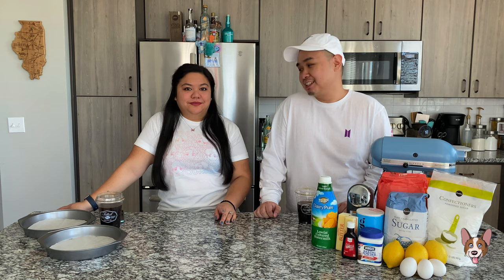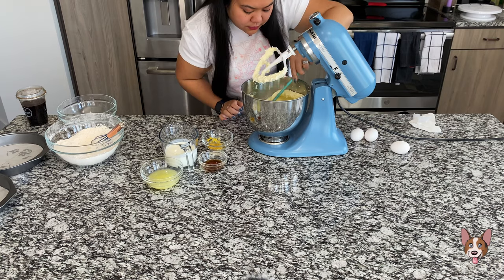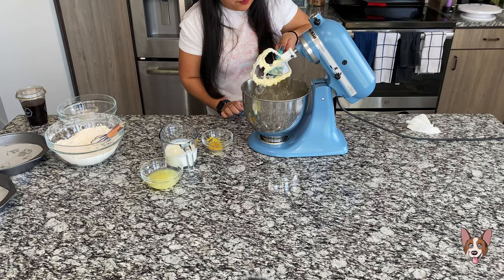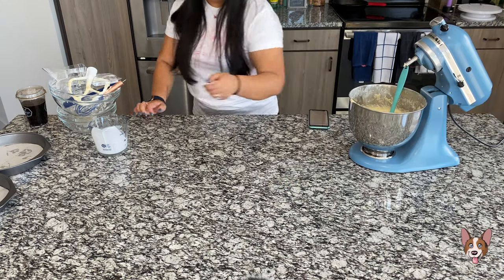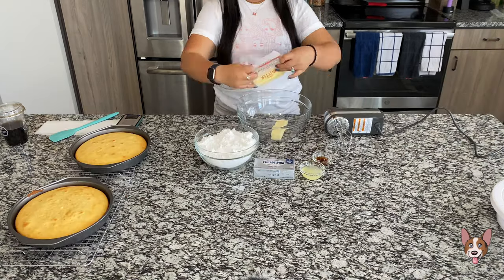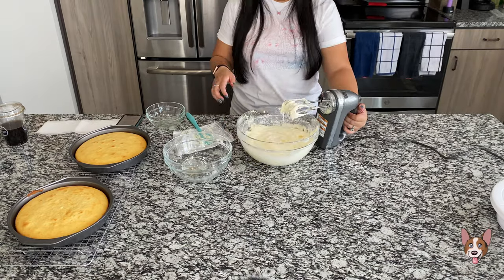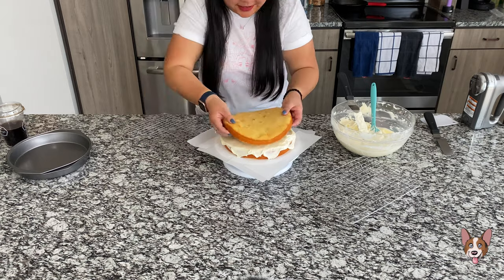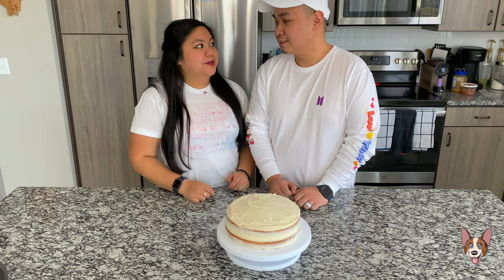Rustic Lemon Cream Cake (inspired by Portillo's)...IT'S DYNAMITE! 🧨🧨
Welcome!
I still don’t know what we’re doing, but here's a video on how to make a delicious Rustic Lemon Cream Cake!

We decided to make this luscious, soft, moist cake inspired by Portillo’s! The lemon buttercream is light, and not too sweet! We can’t get enough of this cake. For anyone missing Portillo’s lemon cake, this is the one to make!

We also dress this up a certain way, so make sure to tune in till the end!

Who knows, maybe we’ll also make their more famous Chocolate Cake too!

Cake Ingredients:
3 Cups all purpose flour
1 3/4 Cups of granulated sugar
2 1/2 Tsp of baking powder
1/2 Tsp of baking soda
1/2 Tsp of salt
2 Tsp of vanilla extract
1 Cup of buttermilk (room temperature)
1 Cup of butter
1 Tbsp of lemon zest
1/3 Cup of lemon juice
3 Eggs

Frosting Ingredients:
1 Cup of softened butter
1 Block of softened cream cheese
5 Cups of powdered sugar
1 Tsp of vanilla extract
2 Tbsp of lemon juice

Dynamite out this Friday, Aug 21st!